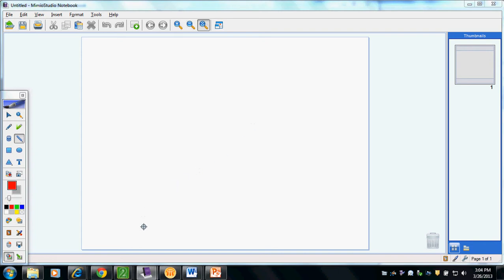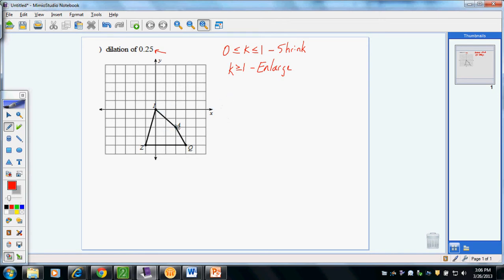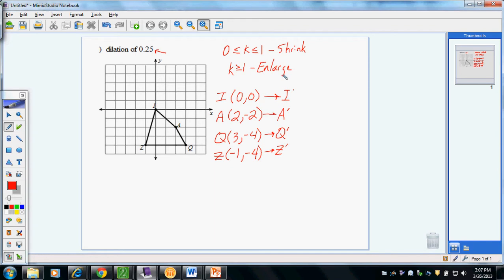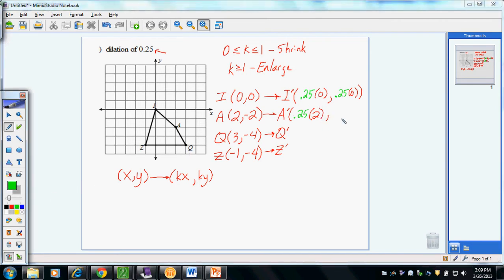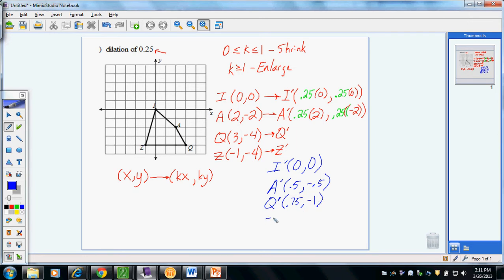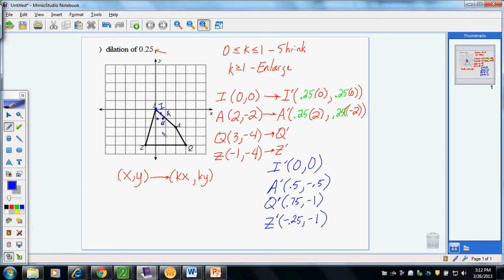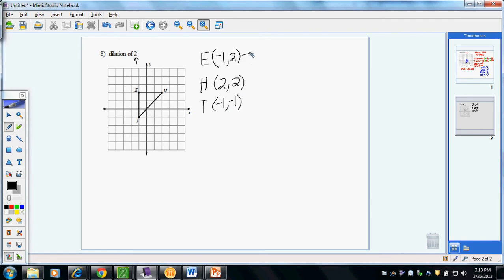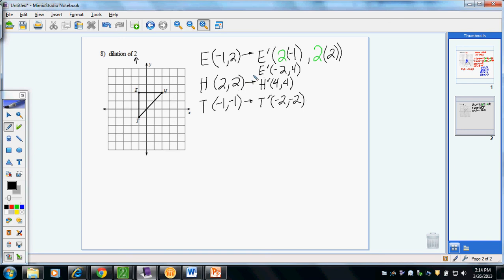Geometric Transformations (Dilations)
This is a video that shows both the shrinking and expansion using dilations.